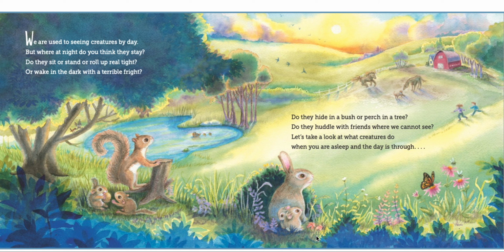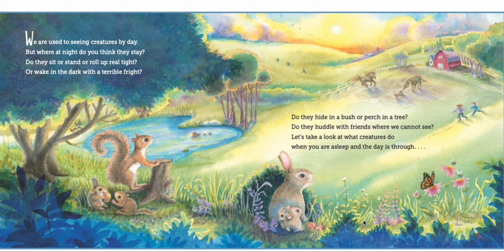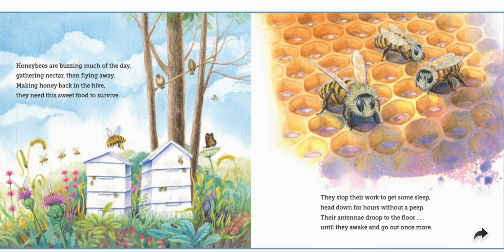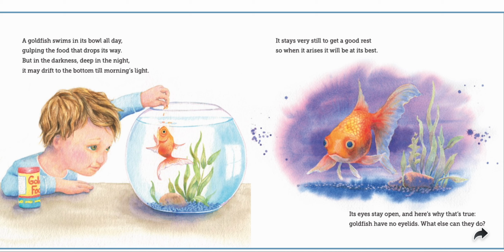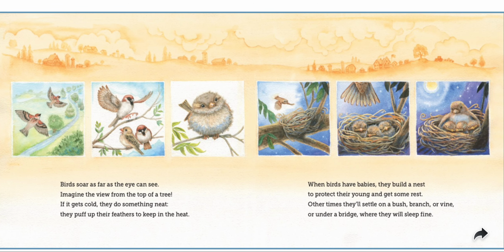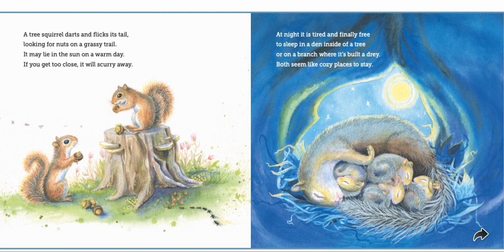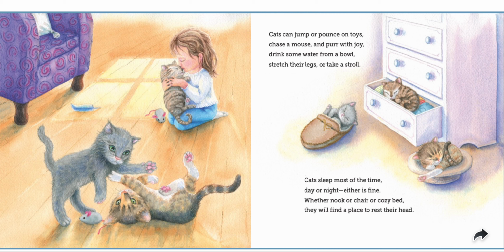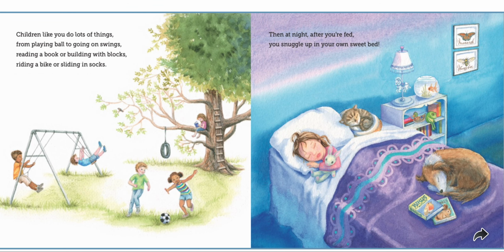Where Do Creatures Sleep at Night?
Do Animals sleep? do all animals sleep or not? Get ready to learn about our little friends and how they spend their night time!